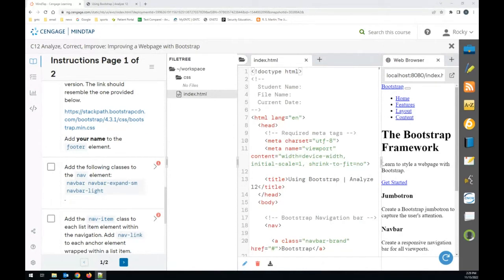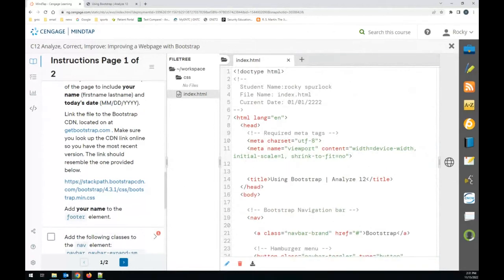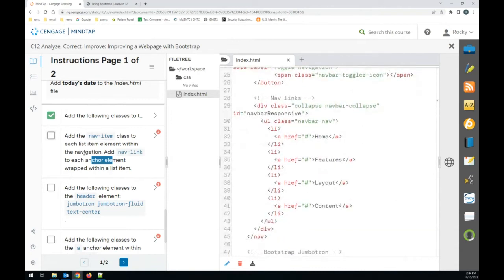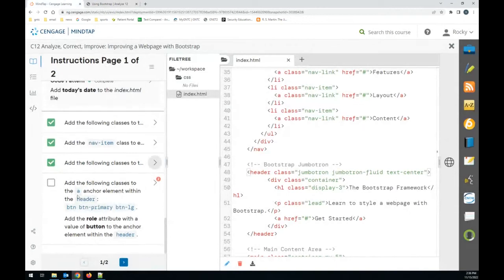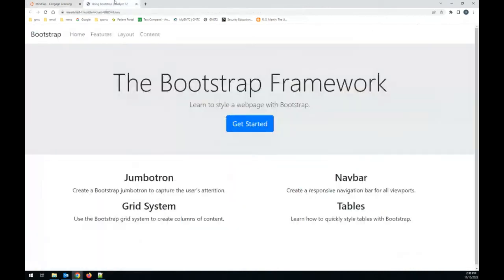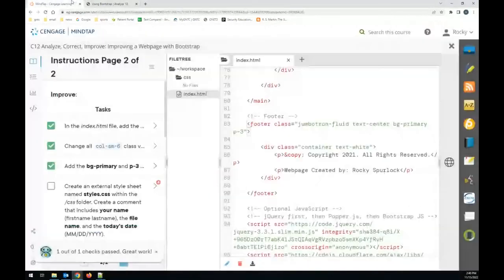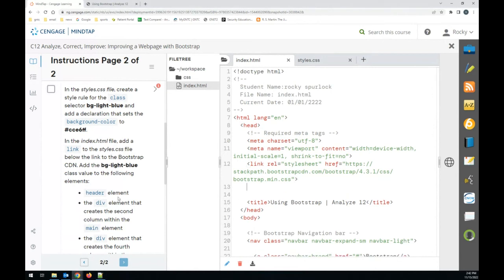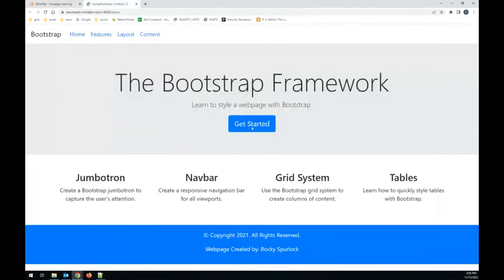CIST 1510 Discussion 12